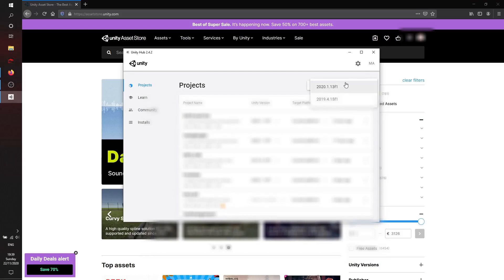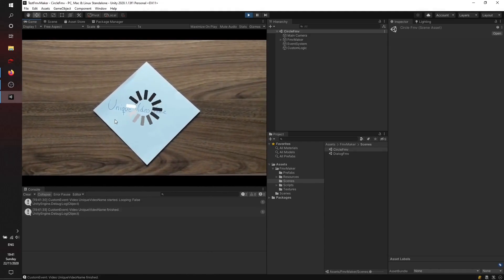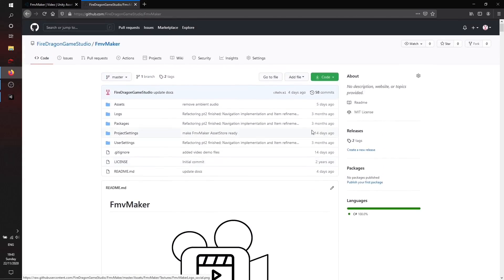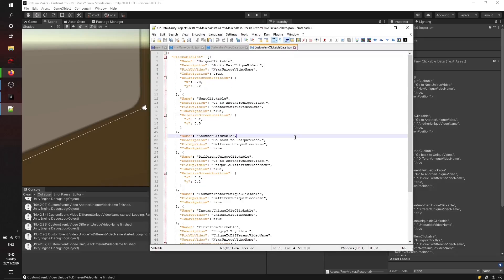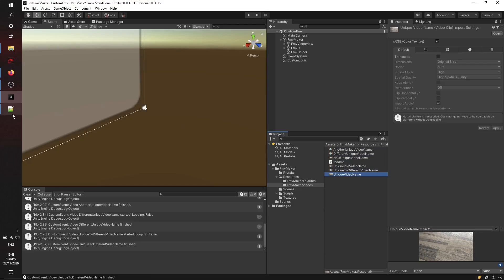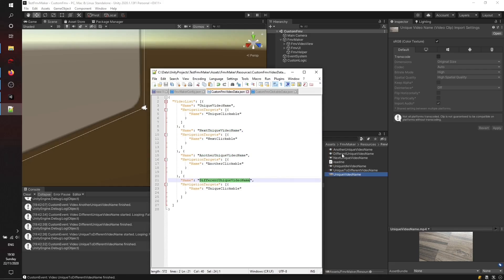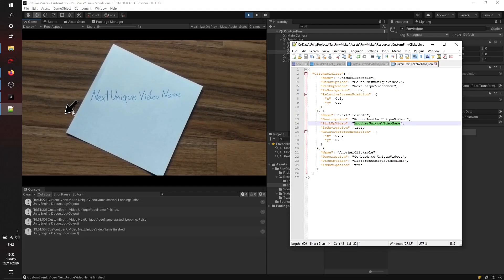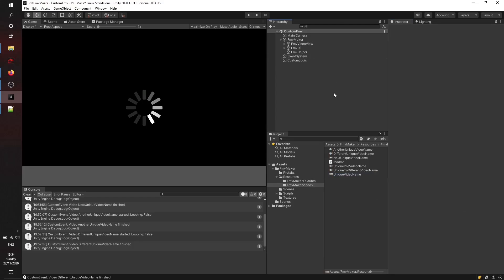FmvMaker - Short Tutorial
A short Tutorial showing how to quickly set up a demo project and how to create/modify the necessary configuration files. :)